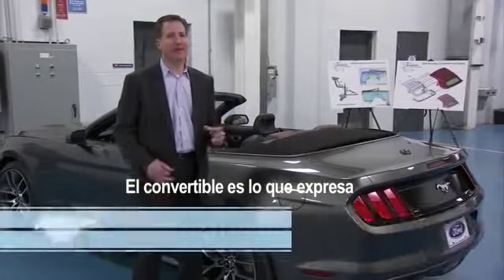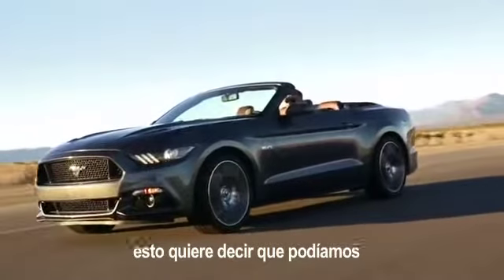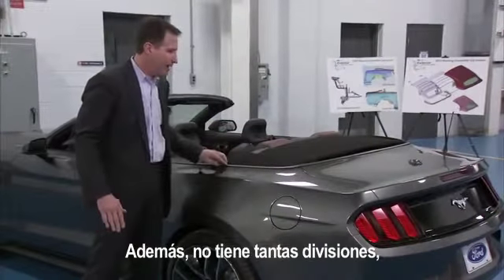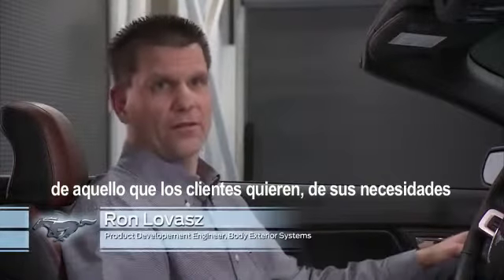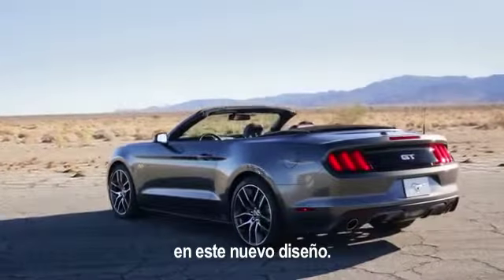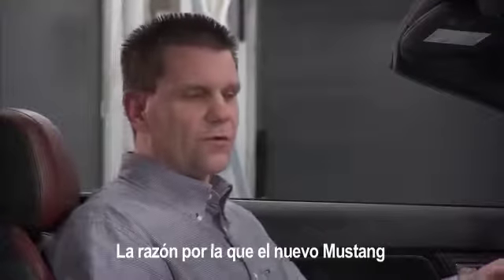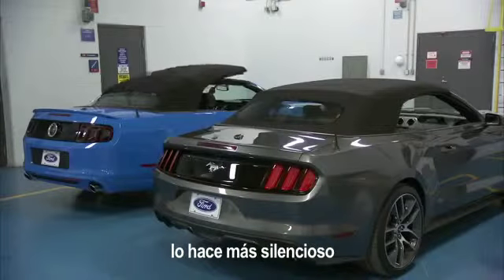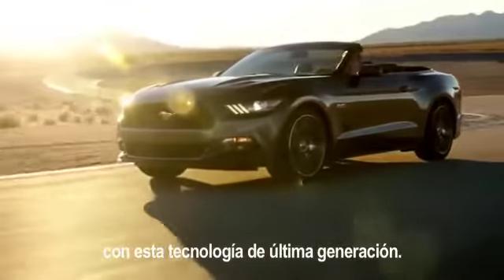Mustang Convertible - Diseño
Te invitamos a conocer más sobre el diseño del Nuevo Mustang Convertible, el único convertible de la Familia Ford.